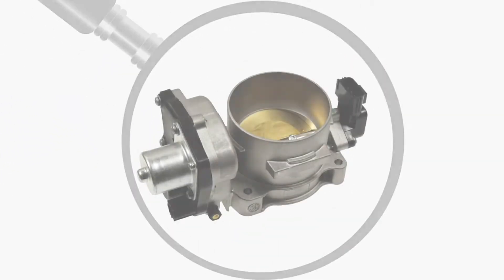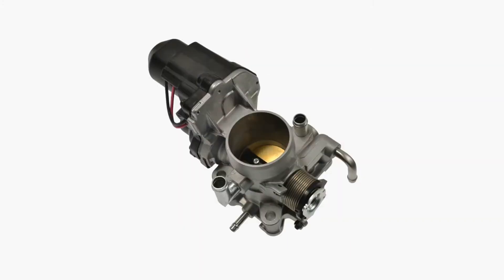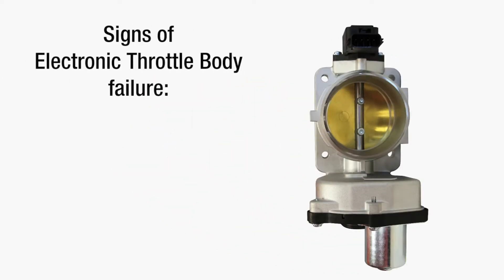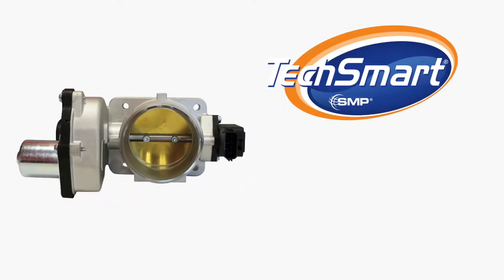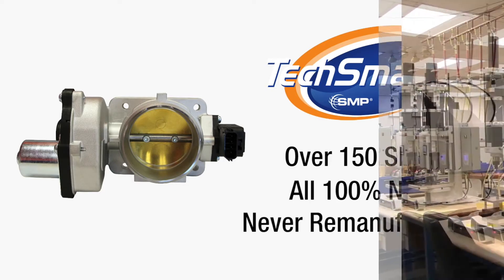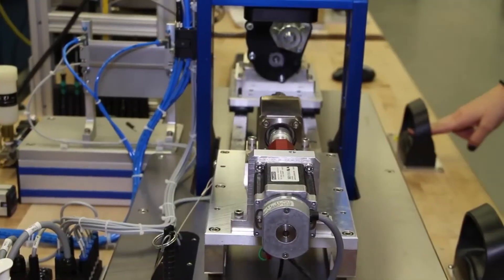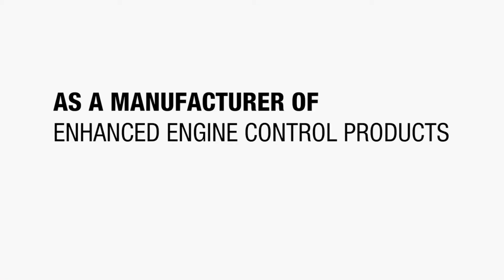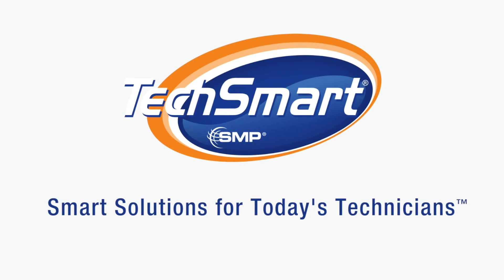Standard Auto Parts: Electronic Throttle Bodies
Standard Electronic throttle body, located in the air intake system, controls the amount of air flow in the engine as the driver steps on and off the accelerator pedal. Faulty electronic throttle bodies can lead to decreased power, poor fuel economy, and poor drivability.

Meeting the demand for high-quality replacements, Standard offers a line of more than 130 Electronic Throttle Bodies. To ensure quality and reliability, each unit is 100% new, never remanufactured, so you won’t encounter comebacks due to worn items in a partial rebuild. Plus, each Standard Electronic Throttle Body undergoes extensive in-house testing at SMP’s engineering department in Long Island City, NY. There, the engineers validate every step of the manufacturing process, from assembly to testing. The result is a high-quality replacement with coverage for an array of domestic and import vehicles.